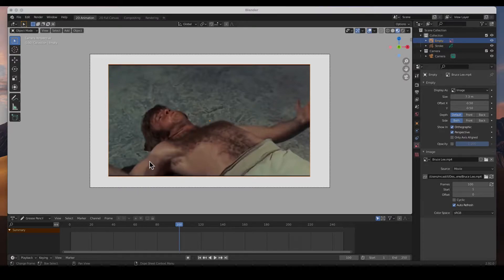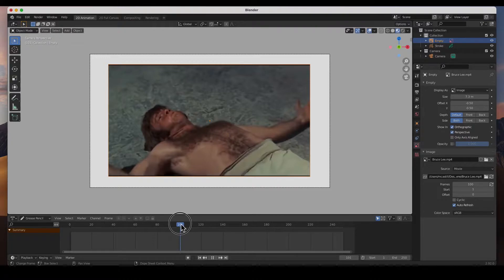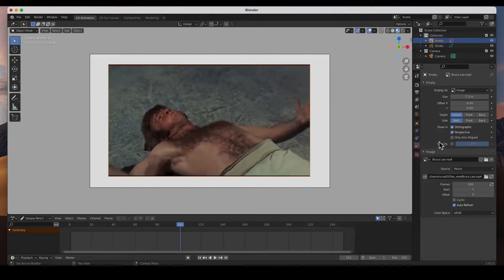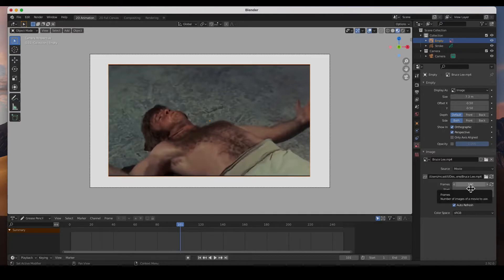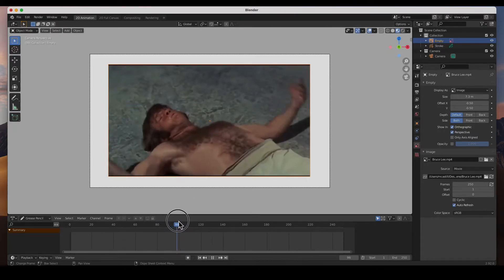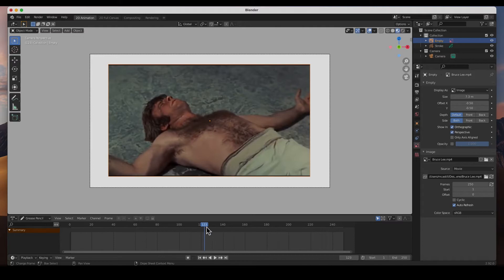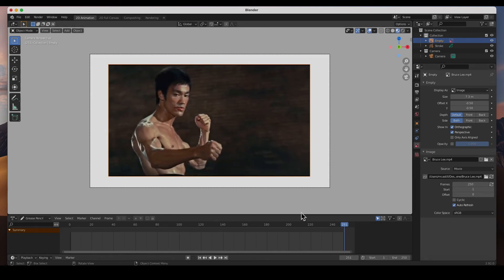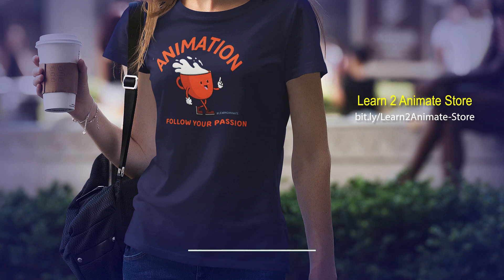Blender Quick Tip 13: How to extend the length of imported video in Blender Grease Pencil.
This is a Blender Quick Tip on how to extend the duration of the imported video using the grease pencil in Blender 2.9 Enjoy! 😄   👍🏼  ▶️   🔔   let me know what else you would like to see.